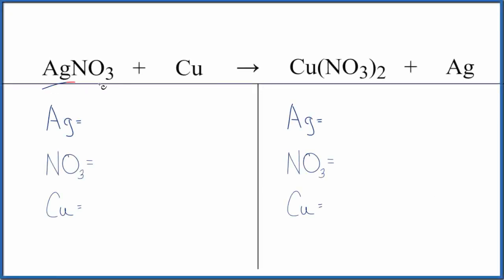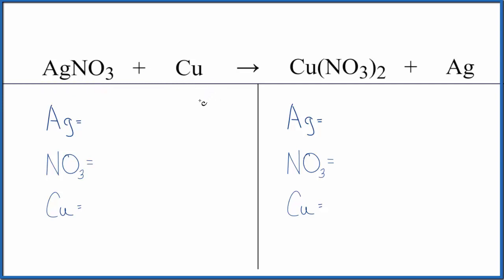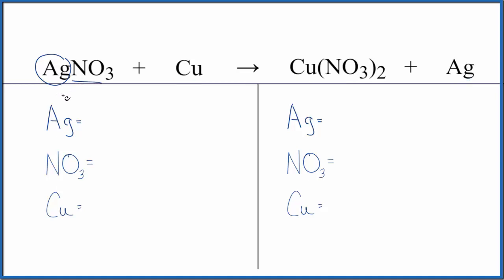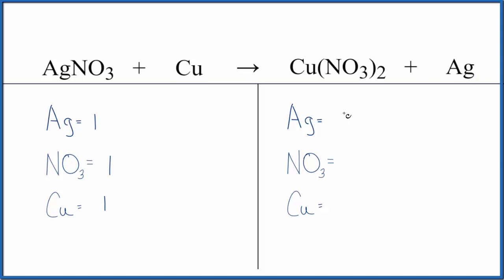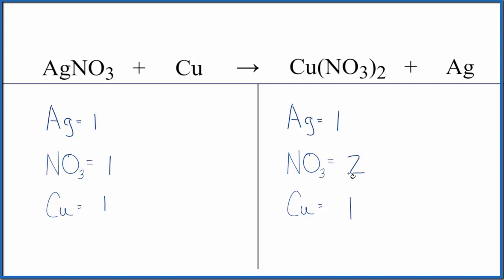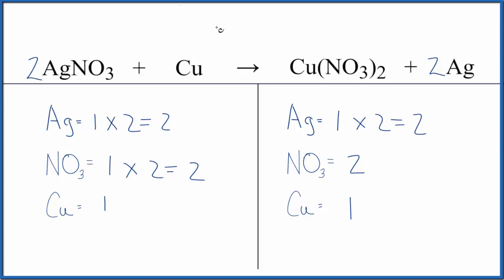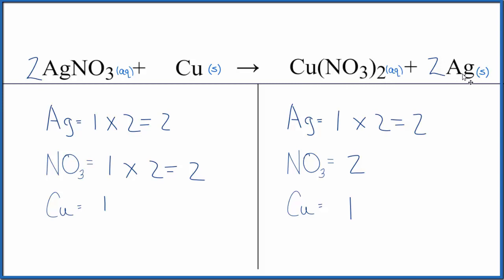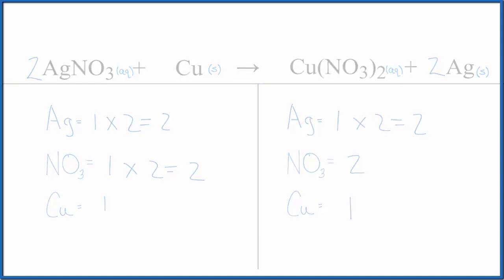Balancing the Equation AgNO3 + Cu = Cu(NO3)2 + Ag (and Type of Reaction)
To balance the chemical equation AgNO3 + Cu = Cu(NO3)2 + Ag you first must correctly count all of atoms on each side of the chemical equation.

When we balance an equation like Silver nitrate + Copper our goal is to provide the correct coefficients for each compound. The coefficient is the number that goes in front of the compound.

To balance AgNO3 + Cu = Cu(NO3)2 + Ag you'll need to be sure to count all of atoms on each side of the chemical equation.

Once you know how many of each type of atom you can only change the coefficients (the numbers in front of atoms or compounds) to balance the equation for Silver nitrate + Copper.

0:00 In
0:12 Type of Reaction
0:30 Balancing the Equation
1:30 States of Reactants and Products